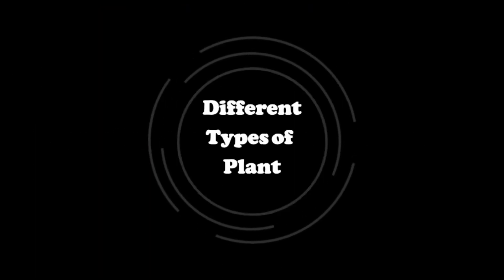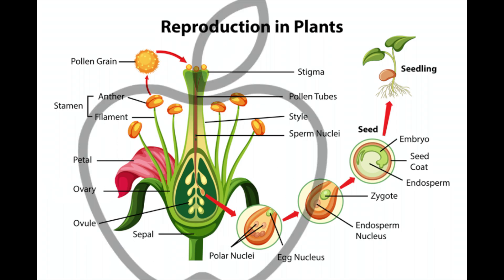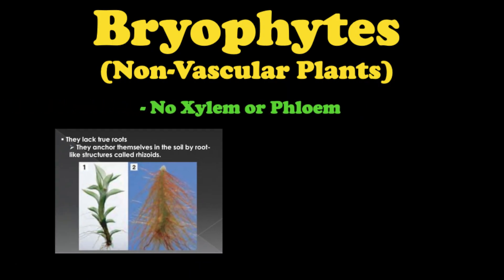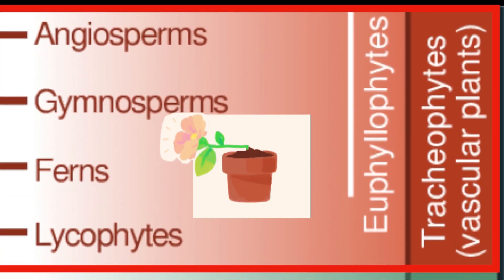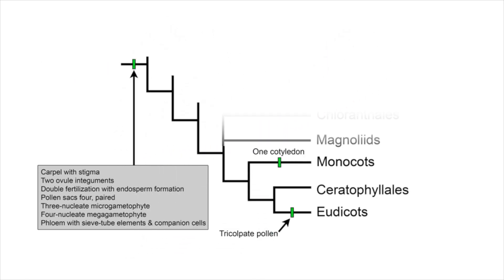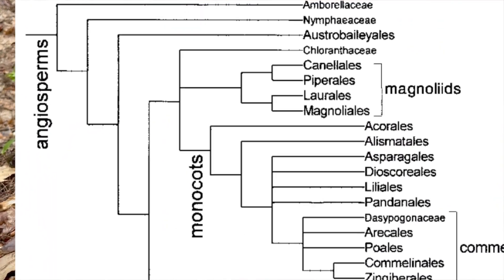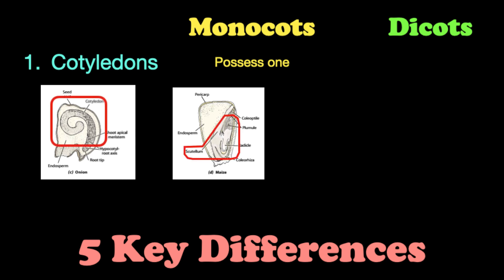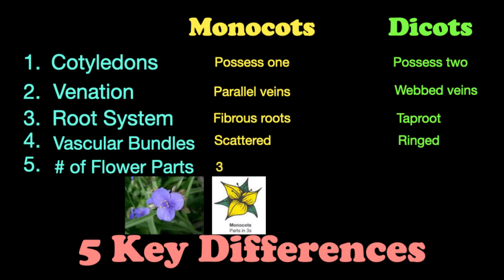Monocots and Dicots | What They Are and How to Identify Them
In this video I’m going to be talking about plant classification.
If you’ve ever taking a botany or organismal biology class, or if you’re friends with a botanist, you might have heard some of these terms thrown around before.
Some of these terms sound big and intimidating, but hopefully you’ll be able to follow along.
For the purposes of this video, we are mainly going to be focusing on the angiosperms, which are the most common types of land plants.

Monocots and dicots are just two subgroups of the angiosperm taxon.
And the angiosperms are themselves a subgroup of another group of plants called the tracheophytes.
These vascular plants get their name from the vascular tissue they possess - xylem and phloem, or basically plant arteries that conduct   water and nutrients internally throughout the plant.
The tracheophytes, or vascular plants, consist of the angiosperms, gymnosperms, and ferns.
For those who don’t know, angiosperms are flowering plants, which develop their seeds inside an ovary, which is protected by a fruit.
Gymnosperms, or conifers, are the cone producing plants. They lack the presence of ovaries, and develop their seeds in woody reproductive organs known as cones. Because they don’t have fruits for protection, the seeds are completely exposed, leading them to be sometimes referred to as naked seed plants.
Ferns lack seeds altogether, instead relying on spores for reproduction.
Non-vascular plants are called Bryophytes.
There are two main groups in the plant kingdom, the bryophytes (nonvascular) and the tracheophytes (vascular).

The bryophytes consist of liverworts, hornworts, and mosses. And they were the first to evolve.

Since they lack vascular tissues, as well as roots, these plants rely on their leaves for water and nutrient uptake and transportation. Water and nutrients diffuse through the leaves and into the plant. It is for this reason that bryophytes must stay in constant contact with water, growing predominantly in moist environments.

Now that we have that down, lets start from the beginning.

Basically, early plants were all aquatic, but things were getting cramped in the oceans, so these early plant pioneers, the bryophytes, needed to figure out a way to support themselves. Since they’re not in water anymore they have to deal with this new thing they discovered called gravity, which is making it difficult for them to stand up straight.

It is for this reason that most bryophytes are small and inconspicuous, never growing to be very tall, like mosses.

So, the other main group are the tracheophytes, the vascular plants.

This group consists of all of the other plants - ferns, gymnosperms, and angiosperms.

And of these sub-divisions or subgroups, the angiosperms are the major players.

They constitute around 80% of all of the world’s land plants, with over 250,000 species.

It was originally thought that these two groups were the only subdivisions of the angiosperm taxon, but we know now, thanks to the advent of phylogenetics and, just, us getting smarter with time, that there are actually 8 groups of angiosperms.

Traditionally, we classified an angiosperm as being either a dicot or a monocot based on the plant’s characteristics.

However, as time went on, we started finding plants that exhibited both monocot and dicot characteristics.

We now know that this is because of shared ancestry between some monocot and dicot species. You see, there wasn’t a clean break in the evolutionary branches of these two groups. The fact of the matter is, the angiosperm taxon simply does not fit neatly into just two clades, or groups.

the first key difference is the number of cotyledons the plant seed possesses.

A cotyledon is kind of like a starter leaf that develops inside of the seed.

Without this cotyledon, or starter leaf, the plant will not be able to photosynthesize and produce enough energy to grow more leafs.
As the name suggests, monocots, or monocotyledons, possess only one cotyledon in its seed phase, while the dicotyledon, or dicot, possess two.

But, this isn’t going to help you very much in classifying fully grown plants.

The best way to tell the difference between a monocot and a dicot is by looking at the vein pattern.
Monocots have parallel veins, while dicots possess reticulate, or webbed veins.

Another key difference is that monocots have a fibrous root system, and dicots possess a taproot.

Furthermore, monocots have scattered vascular bundles, and dicots have a ringed vascular bundle system. However, This is only good if you’re looking at the cross section of a stem,

Lastly, Monocots tend to have flower parts in multiples of 3, while Dicots tend to have flower parts in multiples of 4 or 5.

So there you have it - how to tell the difference between a monocot and a dicot.